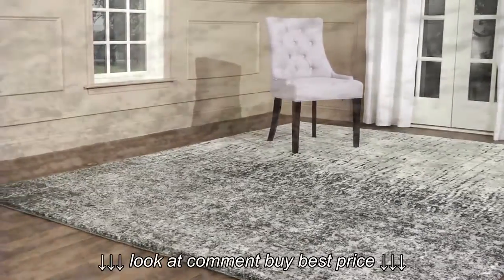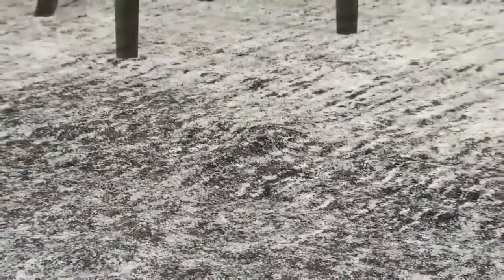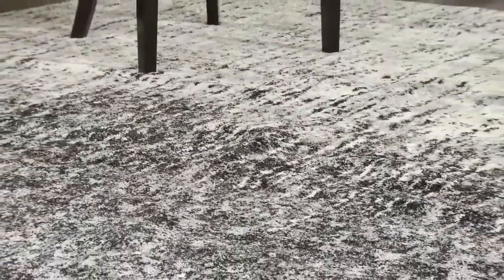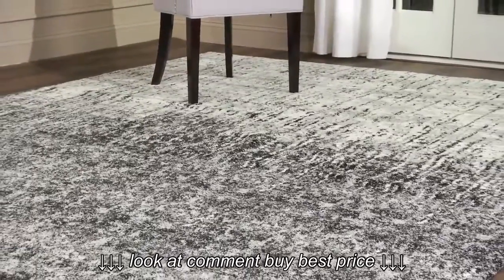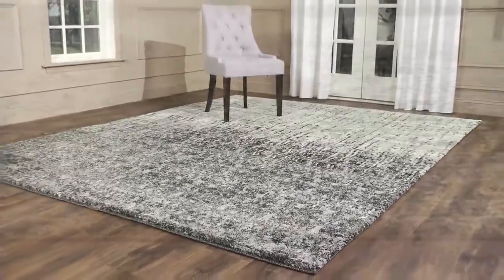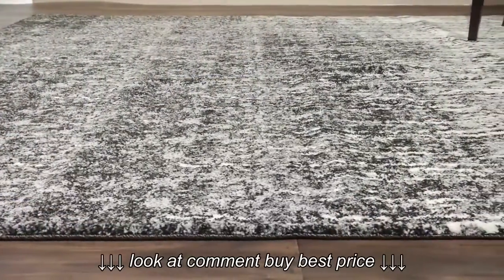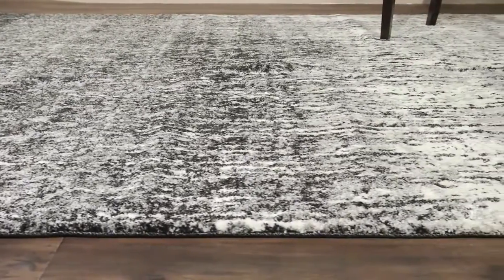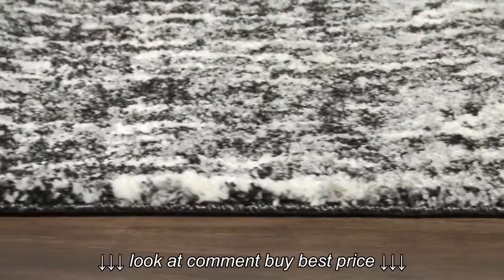Safavieh Retro Area Rugs RET2770 9079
Safavieh Retro Area Rugs   RET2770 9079, Safavieh Retro Area Rugs   RET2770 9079